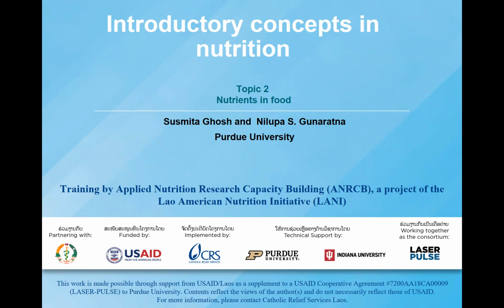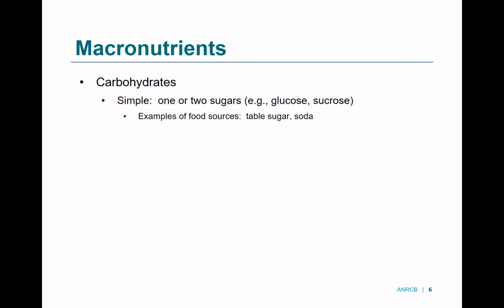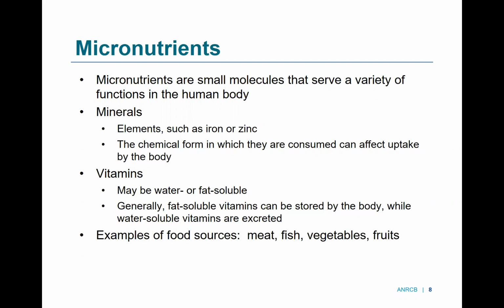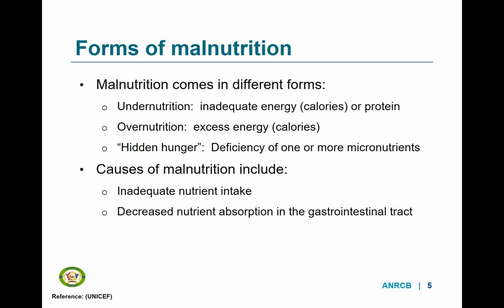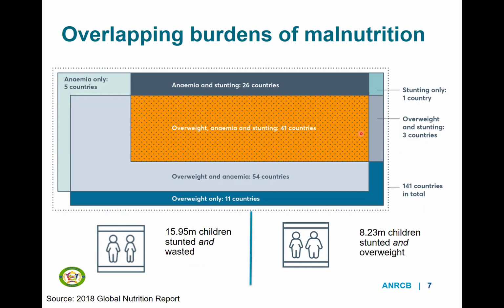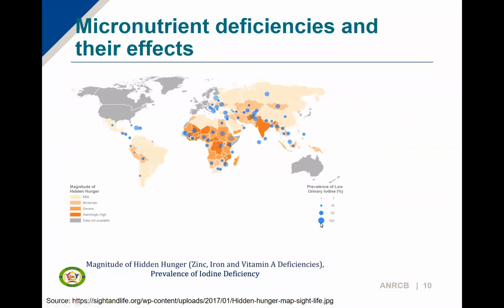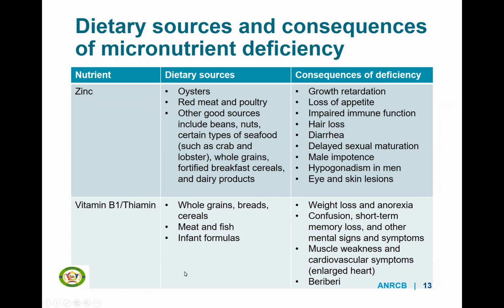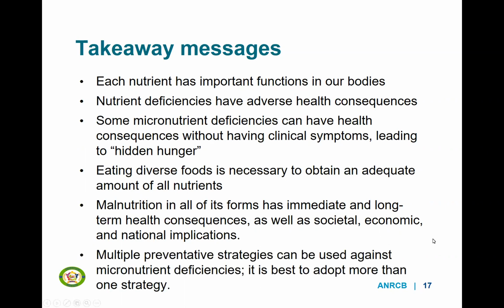Nutrients in food (Topic 2)